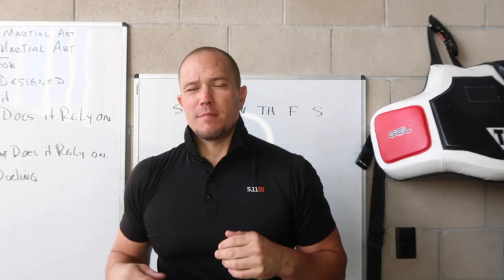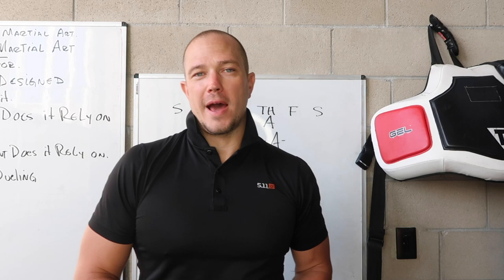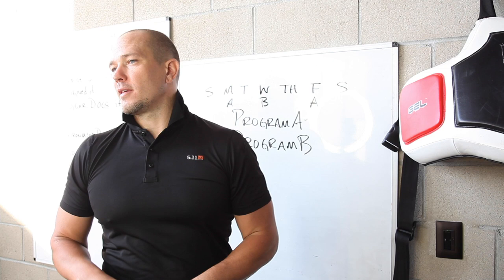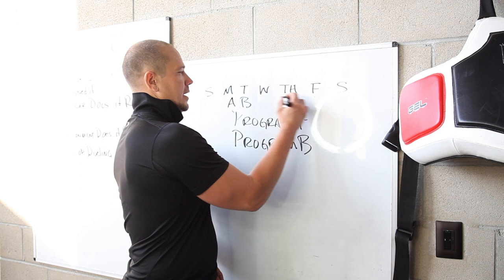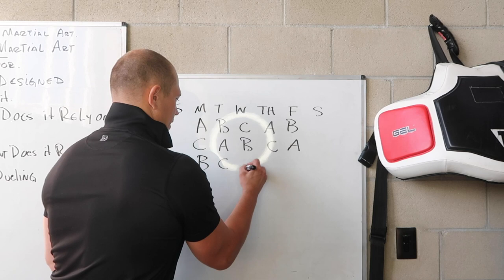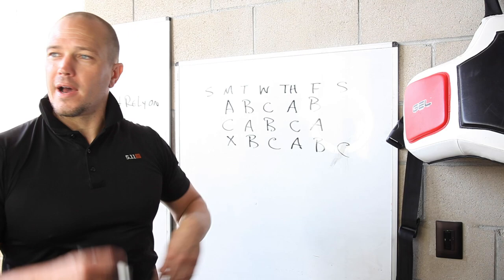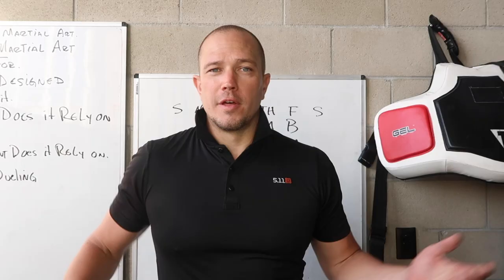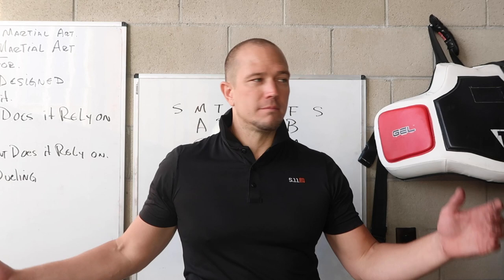The ABC's of Movie Program Design